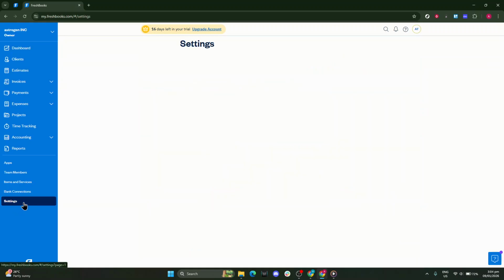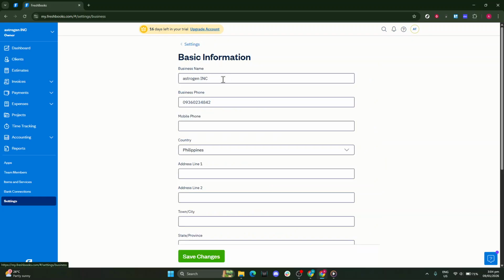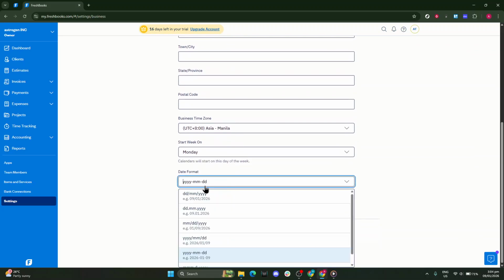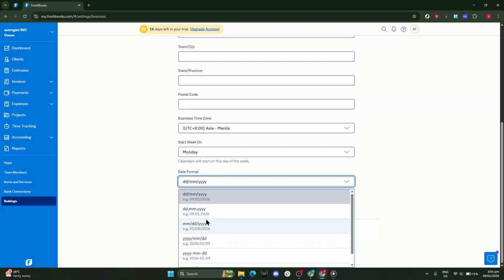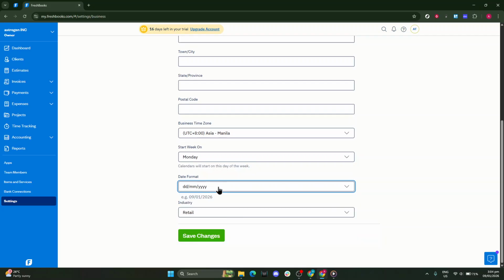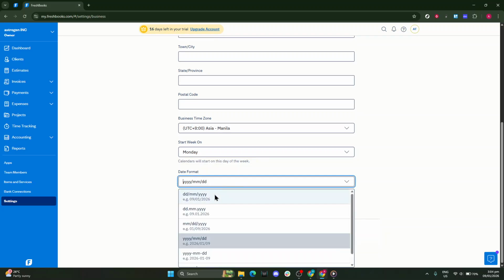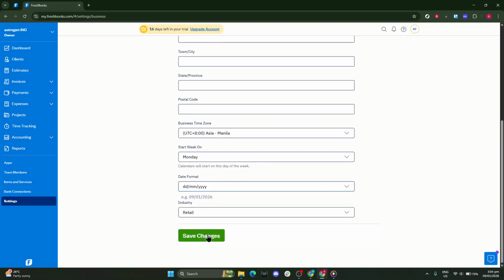How To Change Date Format In Freshbooks (2026)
Learn how to change the date format in FreshBooks easily 📅✨ This step-by-step guide walks you through adjusting your date settings to match your preferred format for invoices, estimates, and reports. Perfect for freelancers and small business owners who want clear, professional, and localized billing in FreshBooks.